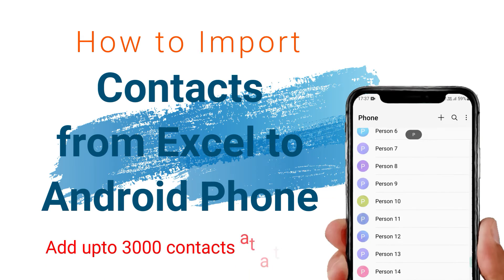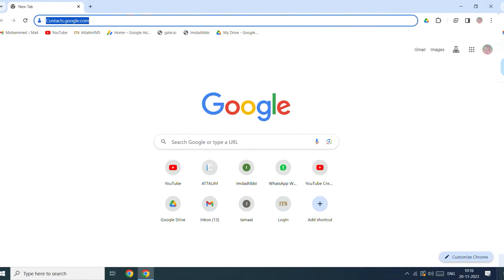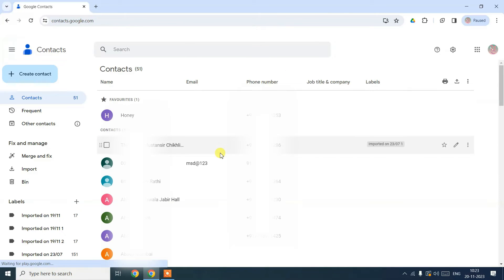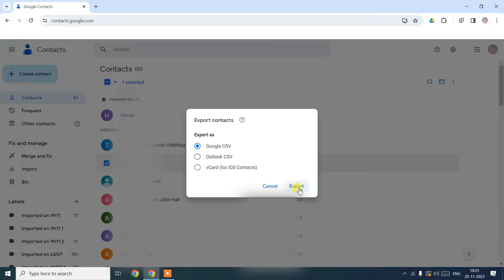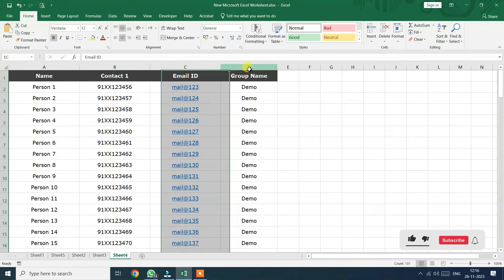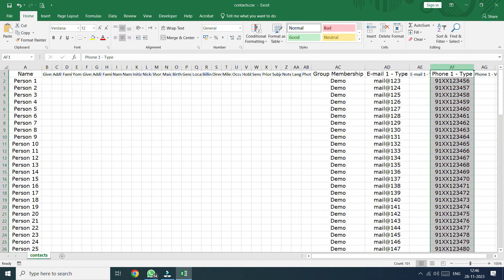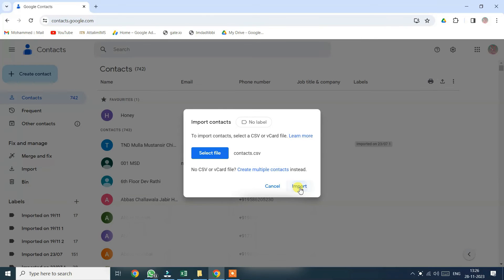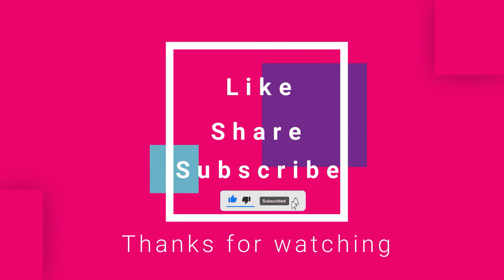Smart way to add thousands of contacts from excel to android phone in seconds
how to sync contacts on android with gmail account
how to save contacts to google account
how to restore contacts from google account
how to save contacts in gmail
how to take contacts out
how to import contacts from gmail to android
how to import contacts from sim to android